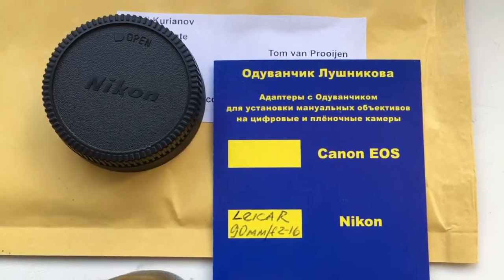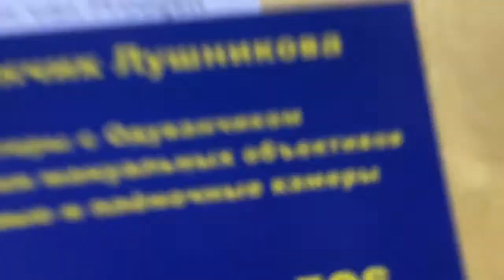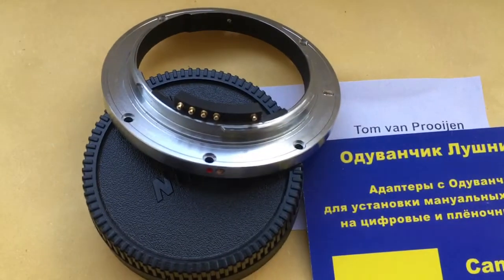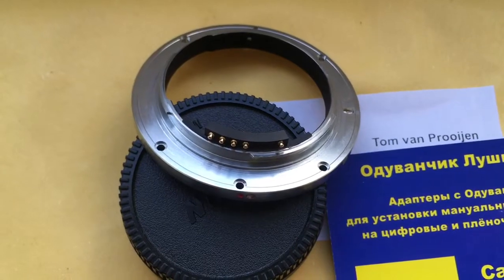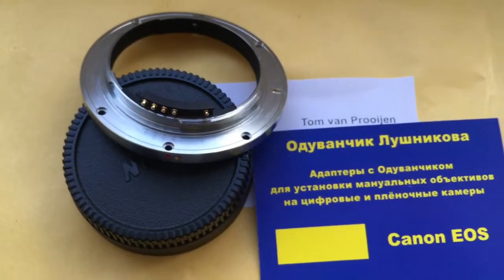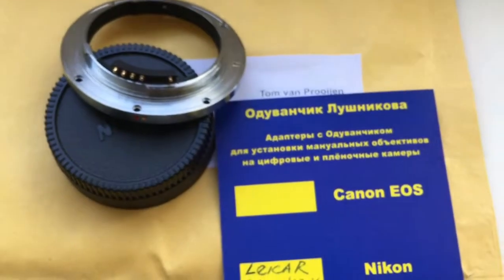For Tom van Prooijen.#2.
Leica R-Nikon with programmable chip 90mm/f2.0-16